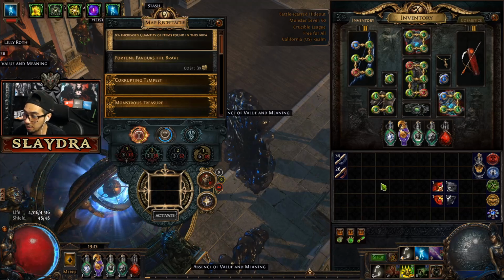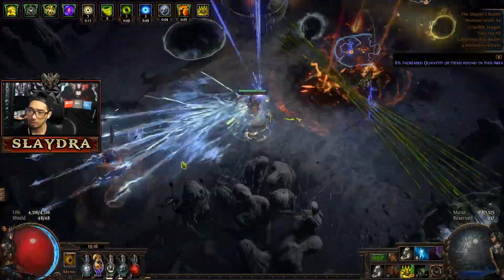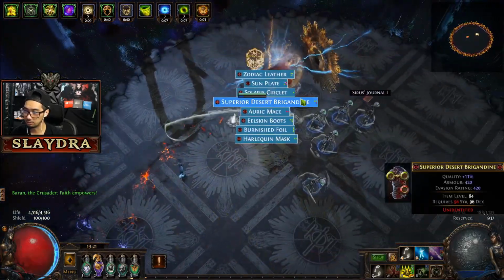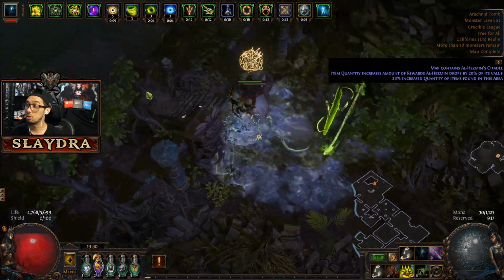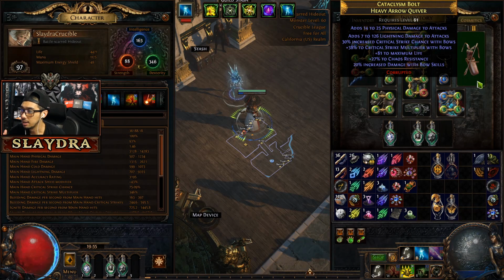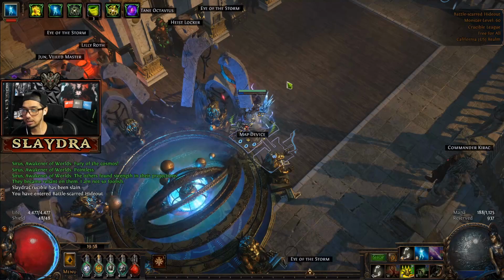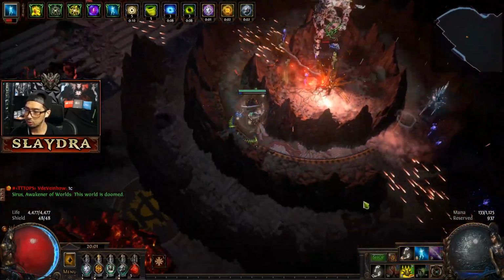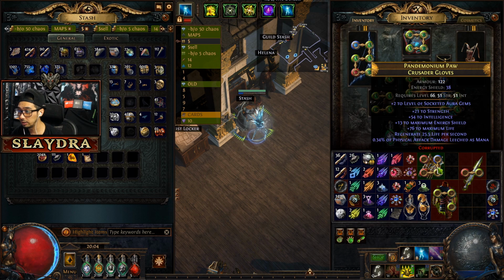Path of Exile Crucible Beginners Guide Part 17 The ENDGAME Part 7 (Elder/Shaper And Sirus Guide)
0:00 Into
0:45 Shaper/Elder (Known as Uber)
5:34 Conqueror Bosses
12:19 Sirus Boss

Link to the current items im using